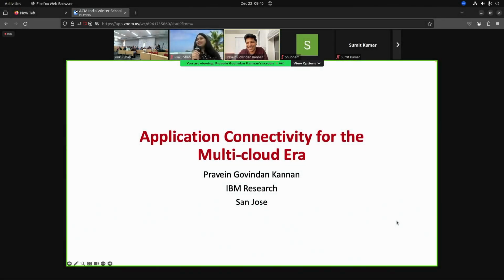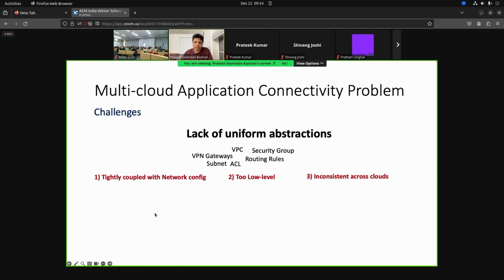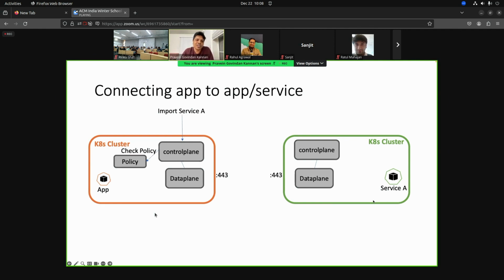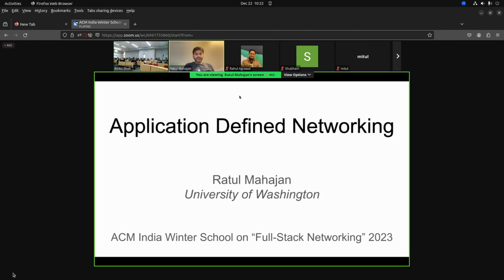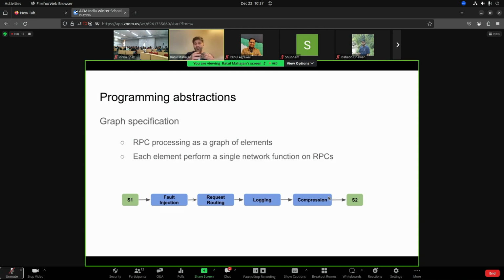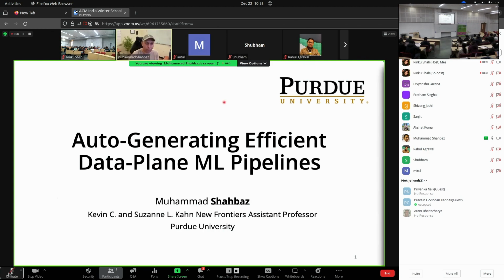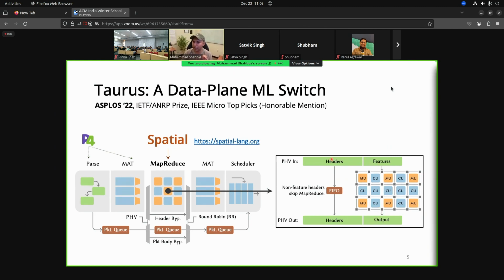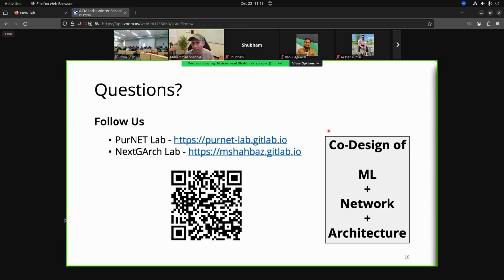Invited talks:(1) Application Connectivity for the Multi-Cloud Era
Invited talks:
(1) Application Connectivity for the Multi-Cloud Era
(2) Application Defined Networking
(3) Auto-generating Efficient Data-Plane ML pipelines

Pravein Govindan Kannan, Ratul Mahajan, Muhammad Shahbaz